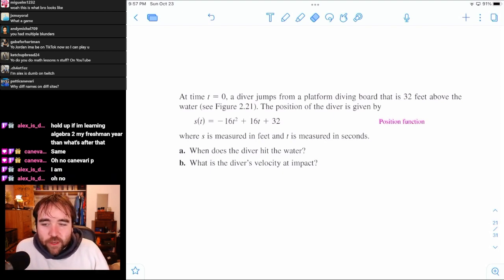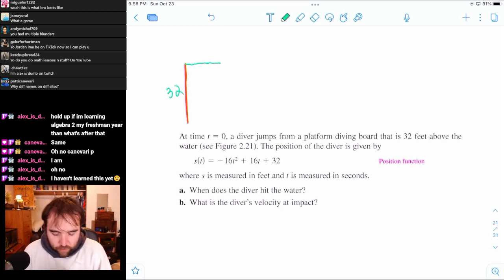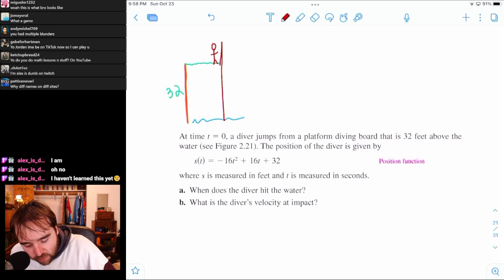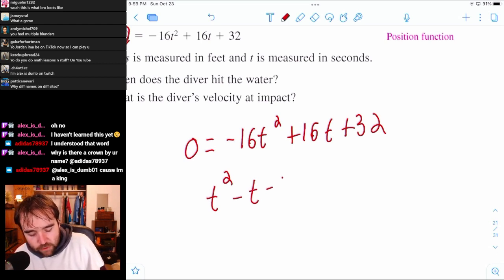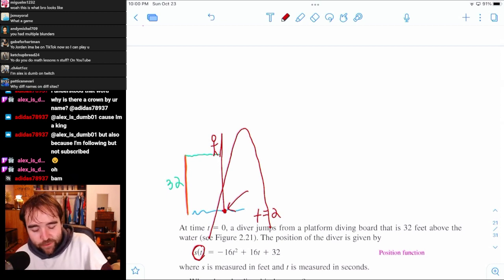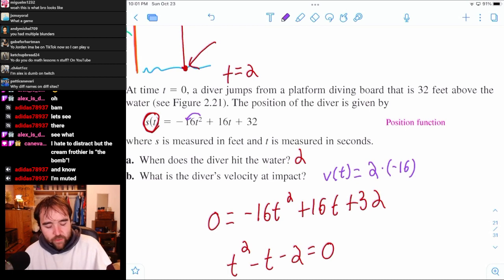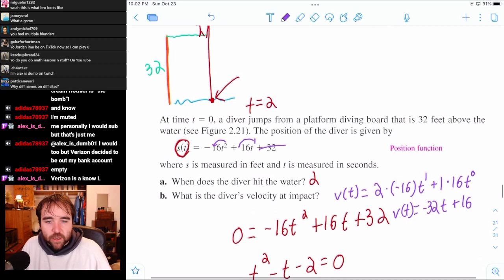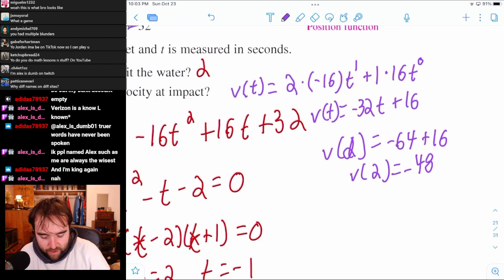Calculus Chapter 2 Section 2 Example 10